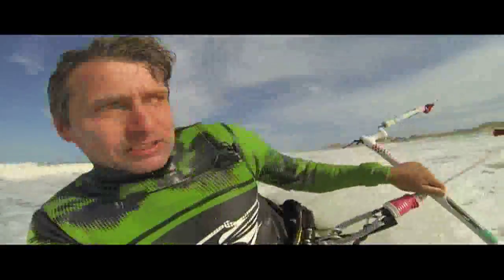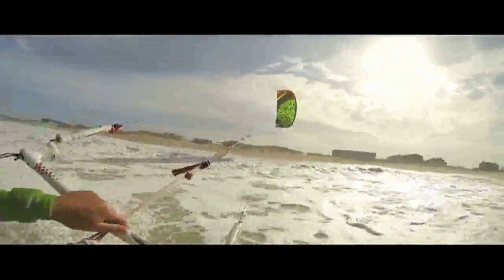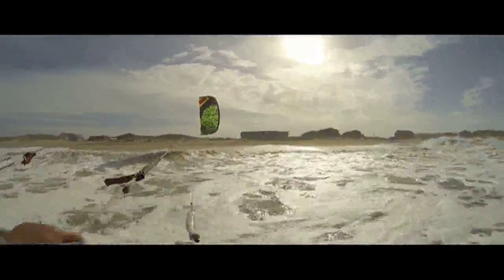4G INTRO HD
In this this video you will see pro rider and owner of EPIC kites Dimitri Maramenides introducing the new 4G EPICKITES product.